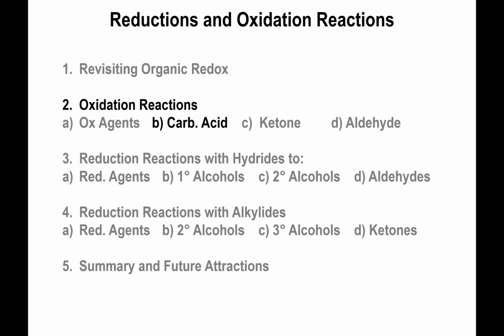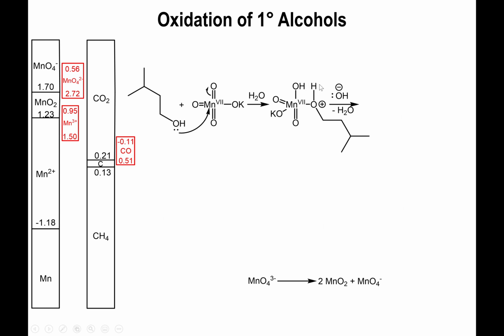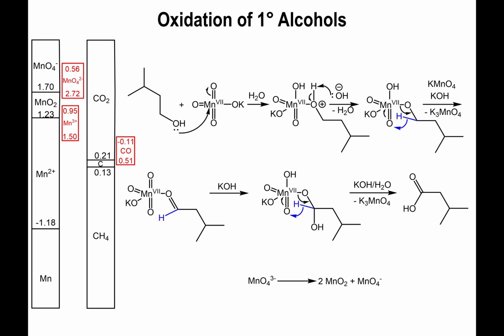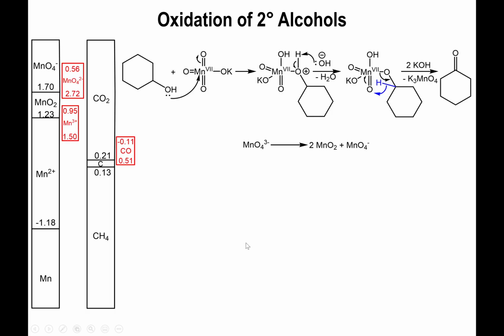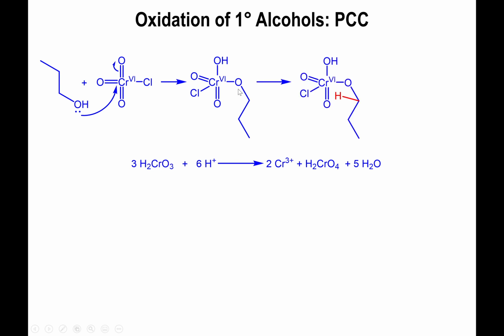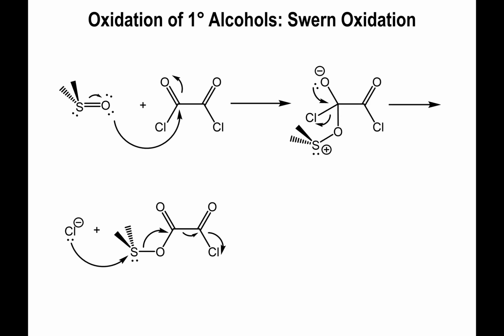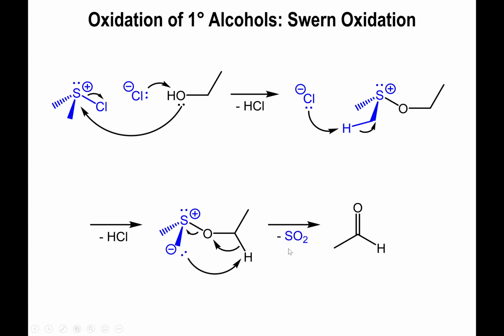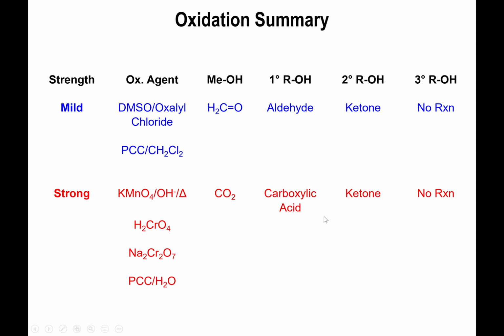Lec13 - Oxidation of Alcohols with Strong and Mild Oxidants (Swern Oxidation)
In this video we go over how strong oxidants convert alcohols to their most oxidized organic version (e. g. carboxylic acids, ketones, or CO2). We also go out of our way to demonstrate what it is that the inorganic reagents are actually doing to the organic molecules in order to perform such oxidations.